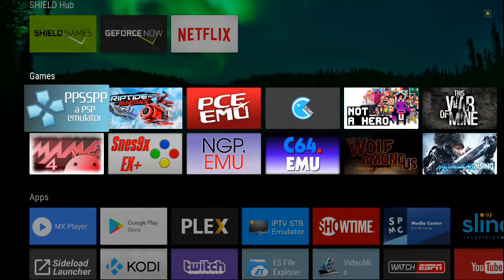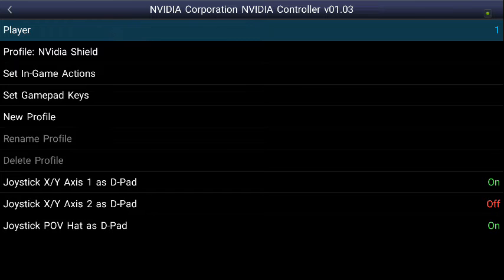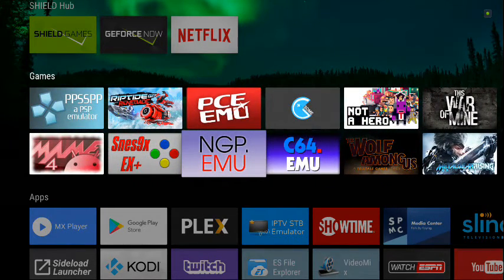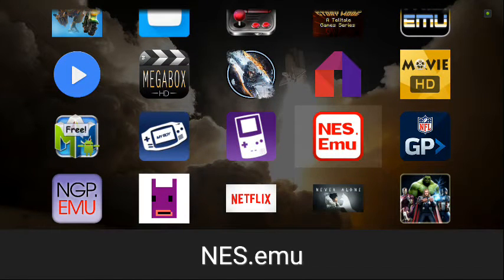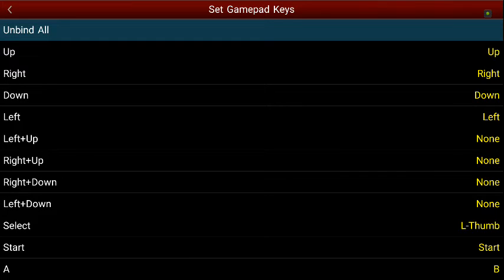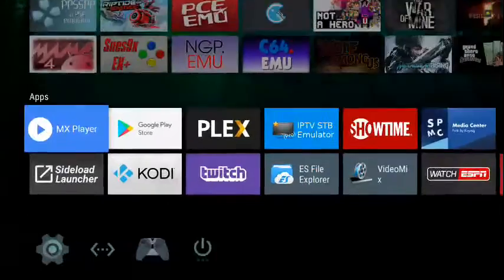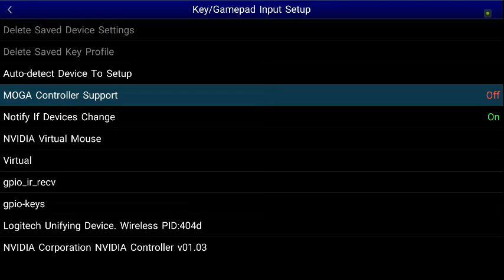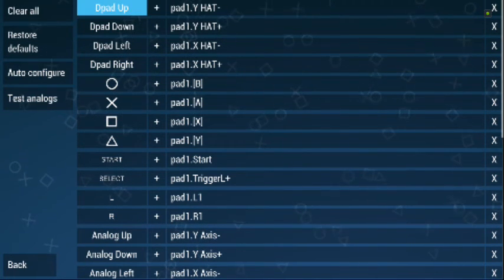HOW TO MAP GAMEPAD KEYS WHEN USING AN EMULATOR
A VIDEO USING A NVIDIA SHIELD TV SHOWING HOW TO MAP GAMEPAD KEYS